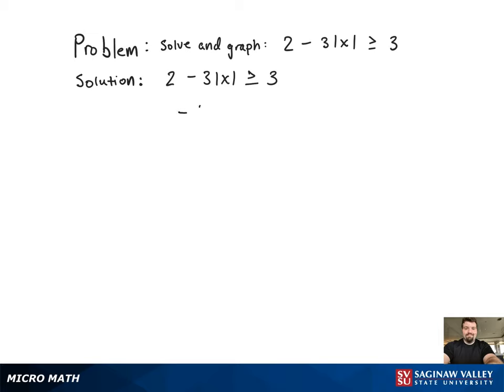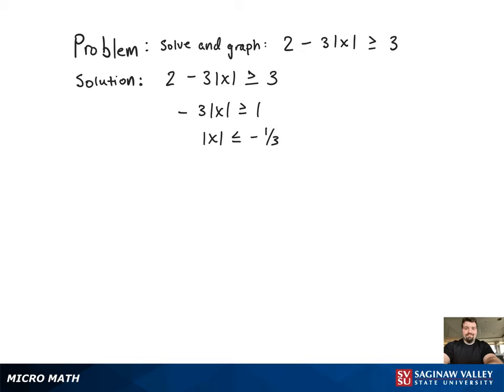Absolute Value Inequality: Solve and graph 2 - 3|x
Tony from SVSU Micro Math helps you solve an absolute value inequality, then graph it and write the solution using interval notation.

Problem: Solve and graph 2 - 3|x| ≥ 3